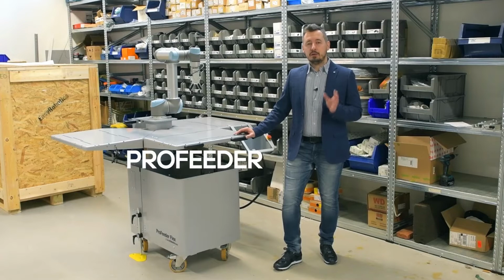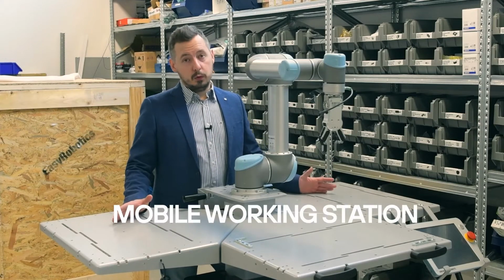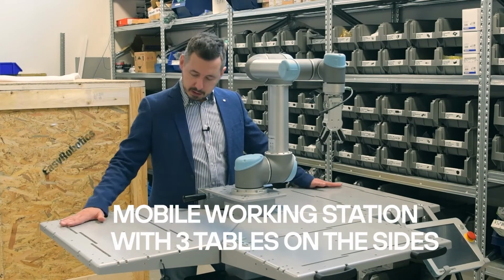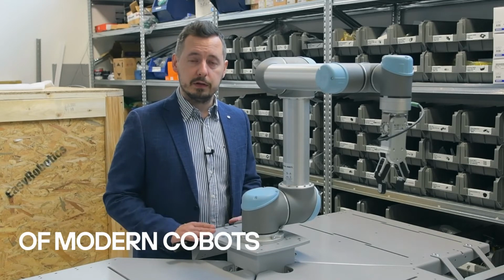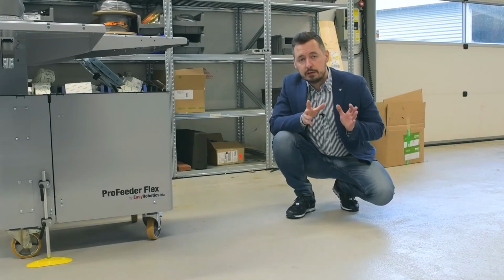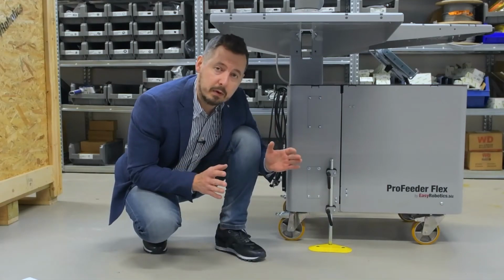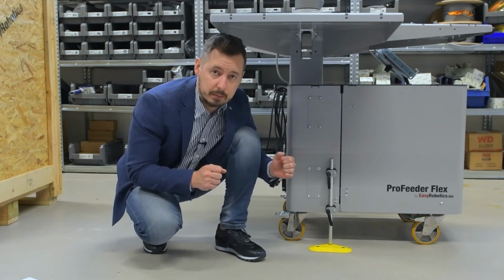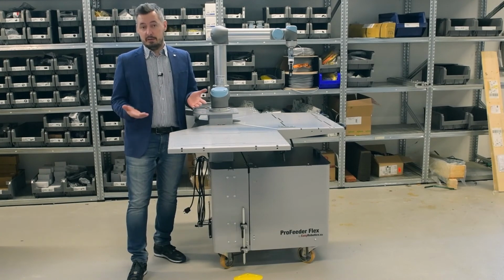ProFeeder Flex - a mobile robot workstation presentation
Meet ProFeeder Flex - a mobile robot workstation, suitable to make a compact assembly robot or for machine tending automation.
It allows flexible maneuvering around the production area together with high stability and precision.

ProFeeder Flex robot workstation has a small footprint, 4 heavy duty castor wheels and possibility to add up to 4 side tables, that are 600x400 mm. Made from 3mm solid steel it is a robust and reliable solution for your production automation.

On this video is presented the ProFeeder Flex Three (with 3 tables) with Universal Robots collaborative robot mounted.

100% compatible with 99% of modern collaborative robots from Universal Robots, Doosan, Fanuc, Hanwha, Kassow and others.